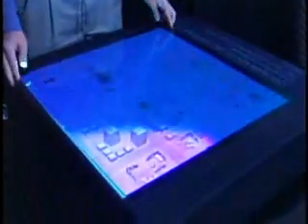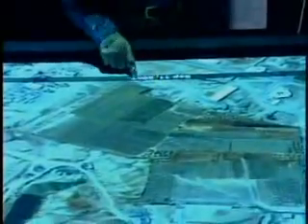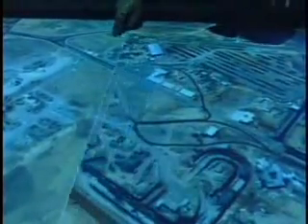Behind the Scenes of 24 PT.1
Go behind the scenes of Fox's hit TV show, 24. In this episode, we'll interview show creators and government agents to find out just how accurate the show really is.